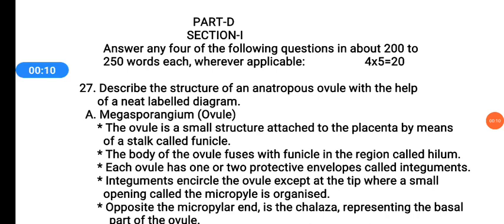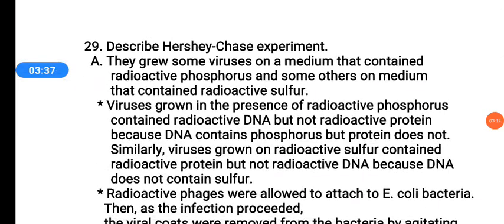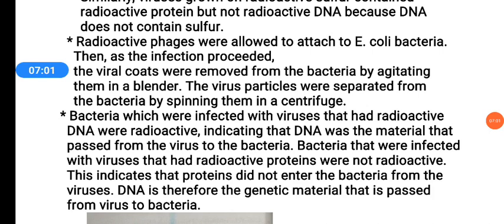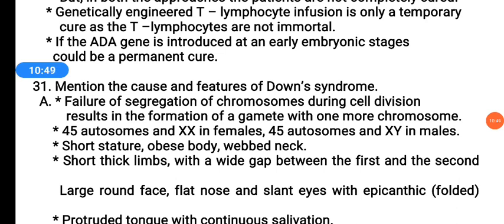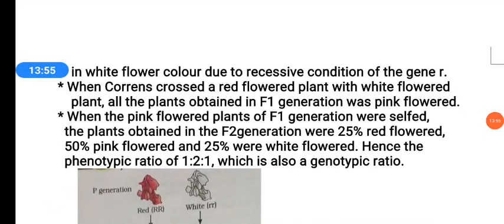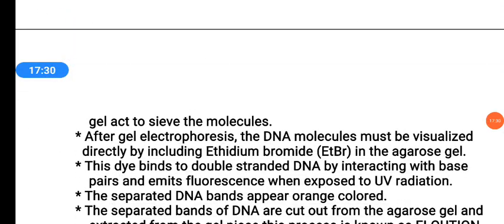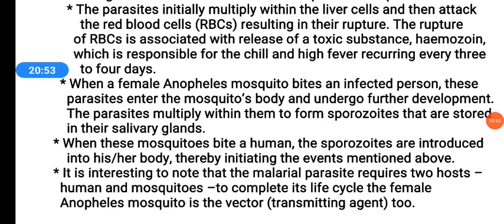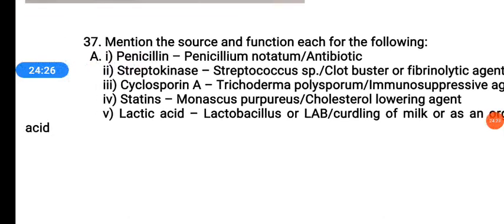Biology model question paper 3 part 2